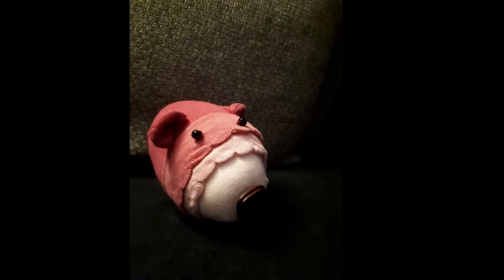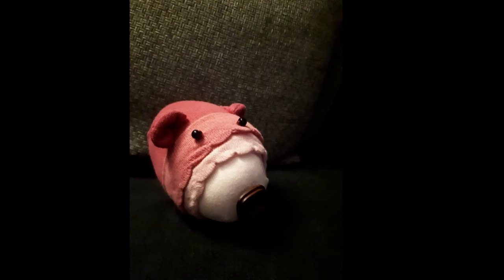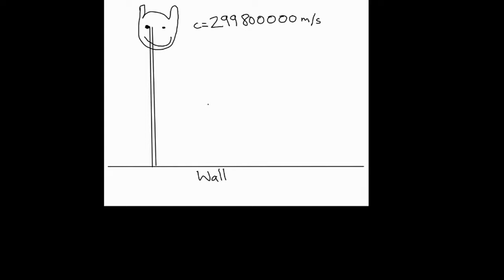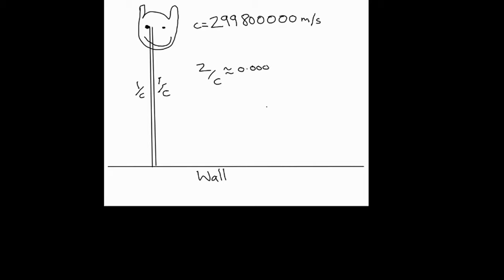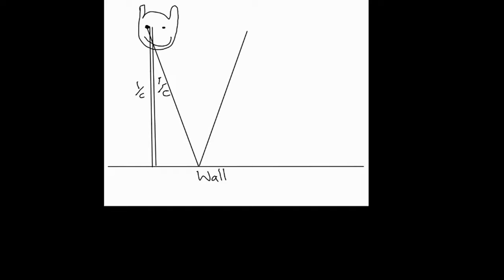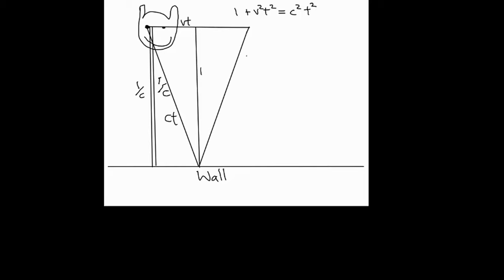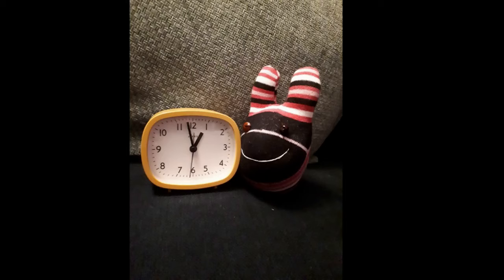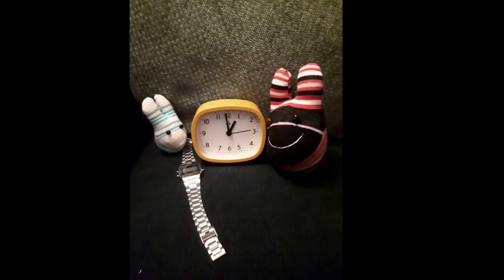Time dilation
Thirteen years ago, I started to make a series of videos featuring Gizmo the Pig and Poob. The goal was to explain some of the weird effects of special relativity in a way that you could understand with a minimum of background. I made two of these videos: one about Pythagoras's theorem (all the background you really need) and one about how we know that light-speed is finite. I never got around to making any more. In this third video, our intrepid heroes finally come face to face with the sanity-sapping madness of time dilation. If the message of the video is lost on you, just remember that: Poob is always right.